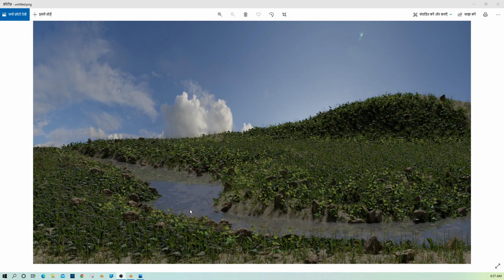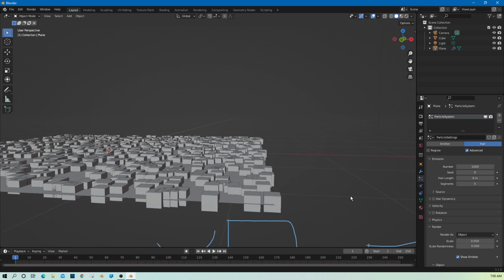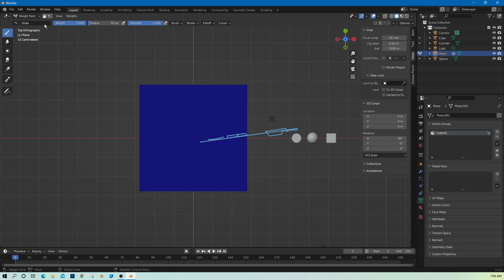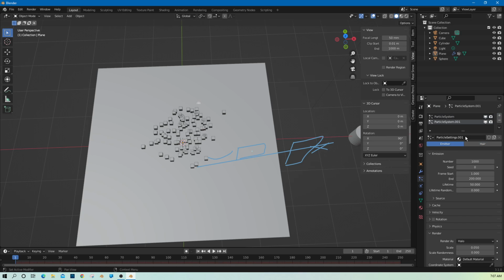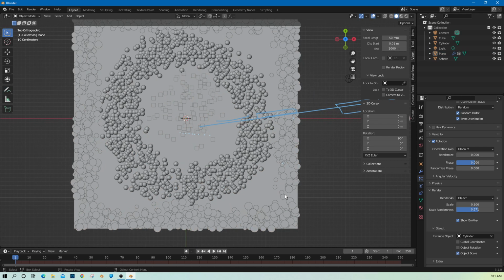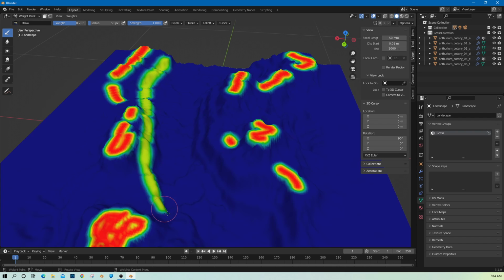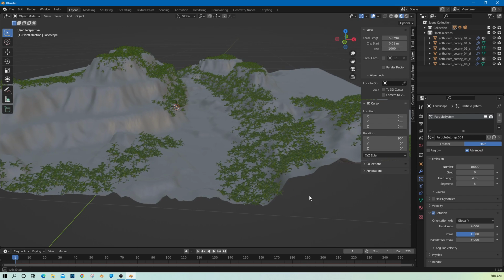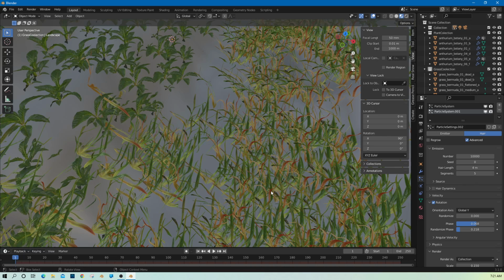Vertex Group and Particle System in Blender | Random Object Placement | Weight Paint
VertexGroup and ParticleSystem in Blender3.1 helps to scatter objects and collection imported over plane. Create Nature like terrain in blender with simple tricks. Understand use of pivot point while doing it. Rotation Scaling and many options in object in Blender